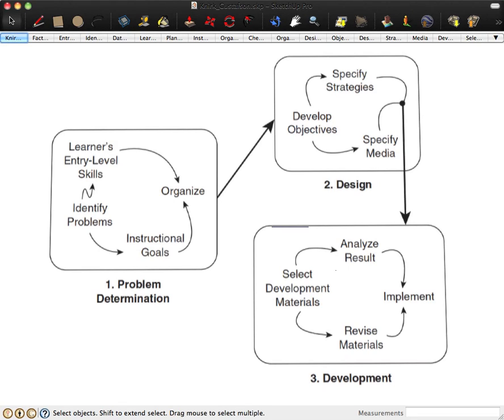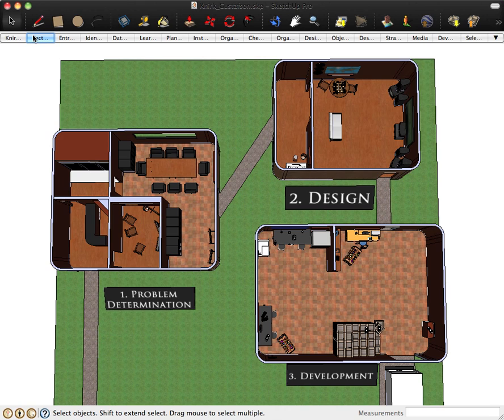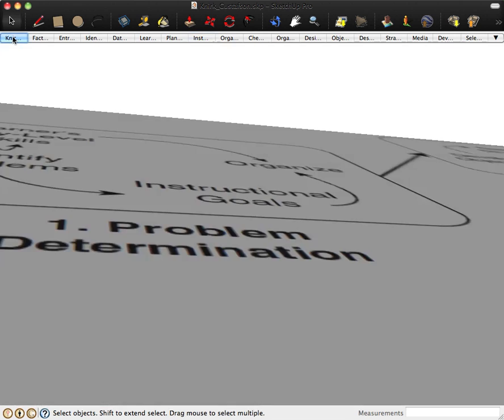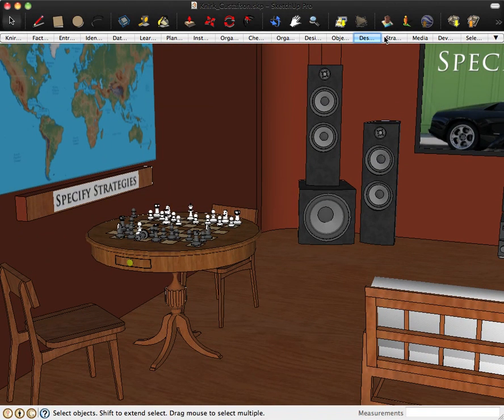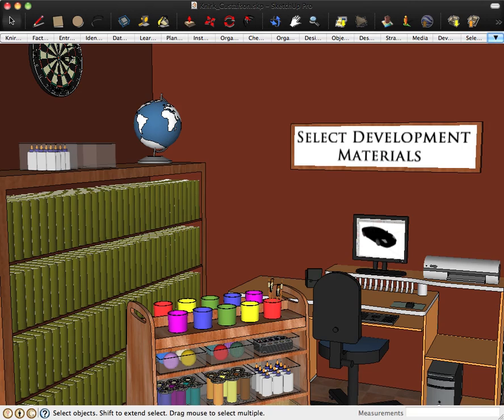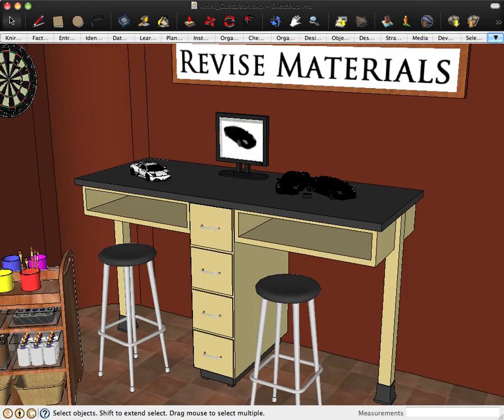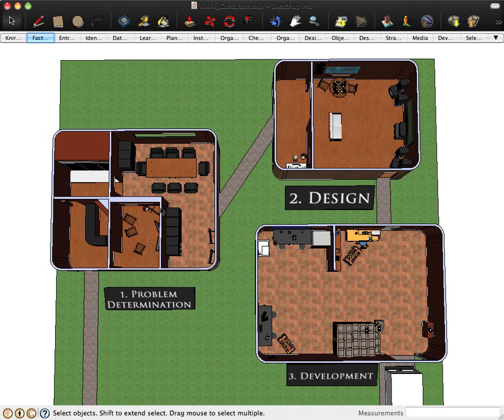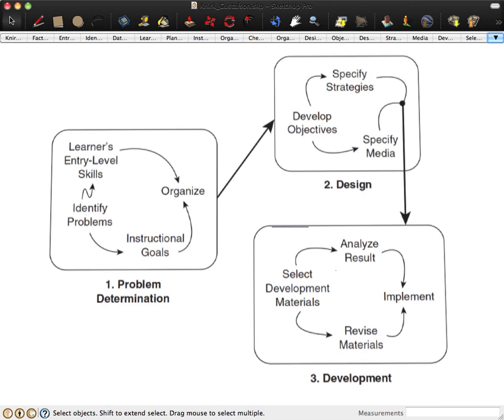Knirk & Gustafson Instructional Design model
This is a 3D representation walk through of the Knirk & Gustafson Instructional Design model. The 3D model was designed in Google SketchUp 8 Pro, and a version of the model can be found

I have looked at two or three different graphics of this ID model, but it hadn't stuck in my memory. The names of the authors where not helpful either. ADDIE, R2D2, and ICARE are all acronyms and therefore built-in mnemonics. Kemp is the name of a major dairy company in Minnesota and all the ovals remind me of spots on cows. I have devices for others too, but not good old K & G. I decided about four weeks ago in our discussion board that I would attempt this virtual world version of the Knirk and Gustafson ID model to try to help other graduate students and me finally learn this model with some memory permanence.
As you'll see, I tried to add visual cues in the construction of this model of the ID model to help visual learners tie the concept to the phase or step in the model.

Knirk & Gustafson ID Model (as a factory of sorts)

1. Problem Determination (Building 1 in our tour)
a. Identify Problems
i. Like the information desk in a building, this is the first thing we see as we encounter the problem. Here we'll begin the needs assessment and task analysis
b. Learner's Entry Level Skills (data Center)
i. Start collecting data from existing knowledge, skills, learning styles, attitude, and limitations
c. Instructional Goals (planning room)
i. With plenty of chalkboards to scribble out and revise, this area of the model is where we first start to target in on what the learners should learn.
ii. You may note in other drawings of the model that there is not a set order between the Learner's skills and instructional goals sections, they should occur at the same time.
d. Organize management
i. Finally, in the Problem Determination building, we plan, organize, coordinate, evaluate, and report again with the SME or client.
2. Design (Building 2 in our tour)
a. Develop Objectives
i. Moving along, we take the knowledge we have of instructional goals and the learners attributes to develop objectives, making sure to keep these on target with our instructional goals.
b. Specify Strategies
i. The rest was harder for me to visually present. I decided to leave it abstract, showing the steps in general terms. Perhaps a follow-up build would improve. In this step we would consider the learner profile, aptitude-treatment-interaction, presentation strategies, and perception/learning/communication
c. Specify Media
i. Just as we need to decide what to watch on our big screen, we need to decide media characteristics and media selection. Characteristics must focus on what works for our problem, objectives, and learners. Selection must ensure the students learn the objectives.
3. Development (Last building in our tour)
a. Select Development Materials
i. These may be from a library of existing materials and or creation of new materials. Most importantly to consider is that they align with the objectives.
b. Analyze Results
i. In this step, we look closely at formative evaluation. Summative evaluation comes after completion of the development phase. Here we look at effectiveness, efficiency, cost, user acceptance and logistics, continually keeping objectives in mind.
c. Revise Materials
i. This step can recur in a cycle of revision until criterion levels, behaviors, and degree statements from objectives are met.
d. Implement (Last stop) -- well, almost.
i. We need to create and test a prototype model. Only after continued formative evaluation of the model do we move it out the door to full delivery.

Sources:

Sortrakul, T. & Denphaisarn, N. (2009). The evolution of instructional system design model. Special Issue of the International Journal of the Computer, the Internet and Management, 17(SP3), 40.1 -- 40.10.

Querishi, E. (2003). Instructional design models.

Strickland, A.W. (n.d.) Idaho State University College of Education. Knirk & Gustafson Model.